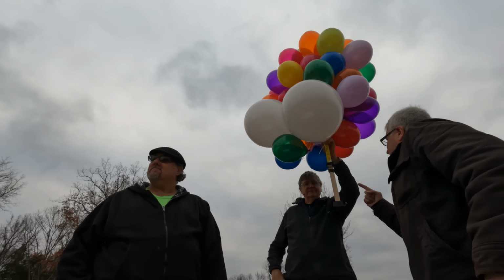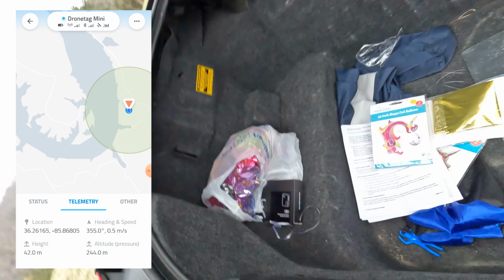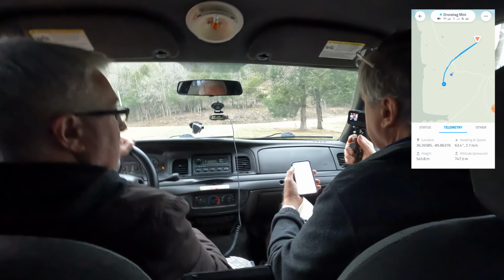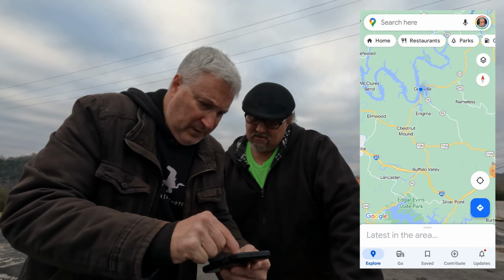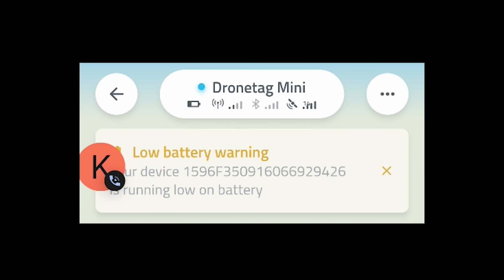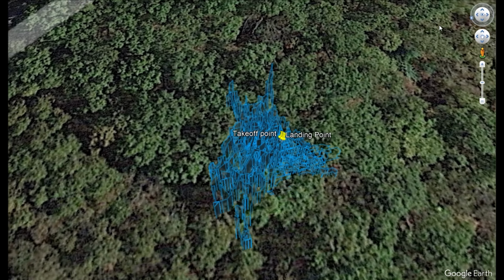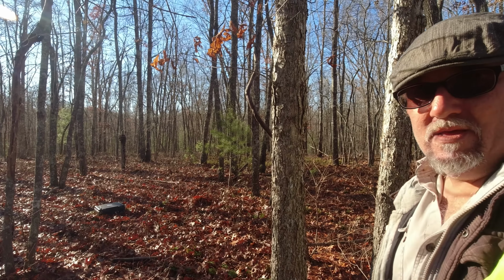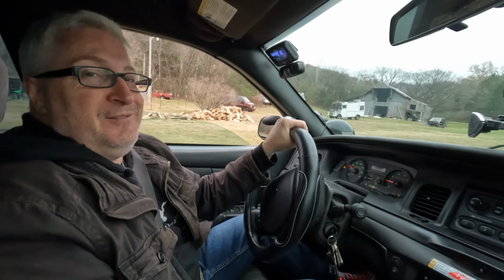We accidentally launched a Remote ID module into low Earth Orbit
You won't even believe the incredible turn of events that happened when we put a DroneTag Remote ID module on a cluster of party balloons.
BIG thanks to both Keith and Barkley for going above and beyond to bring this saga to a Ken-clusion!

Please consider supporting this channel with a Membership.